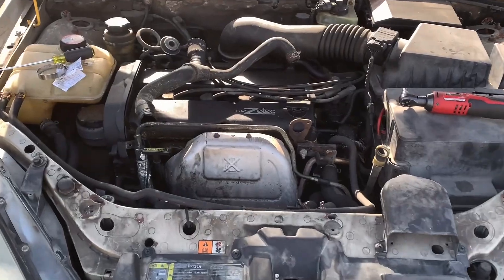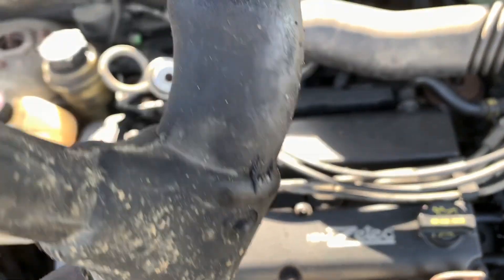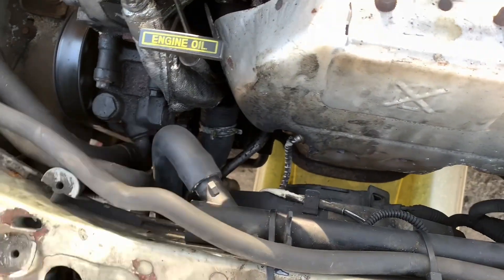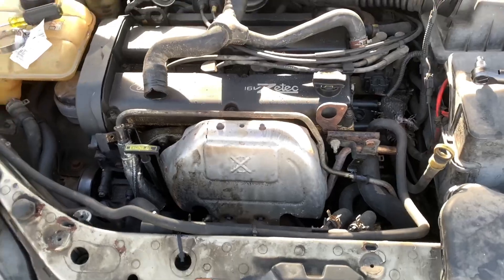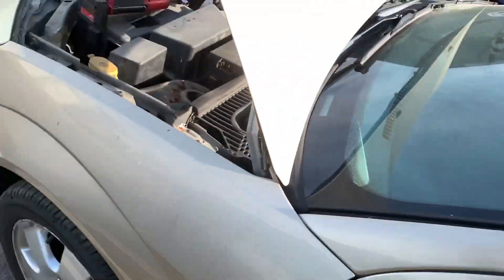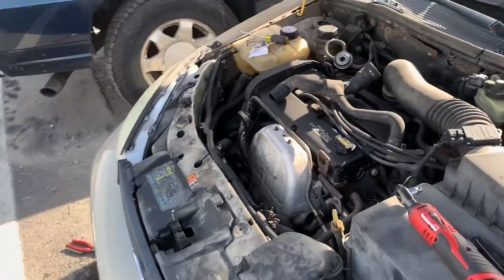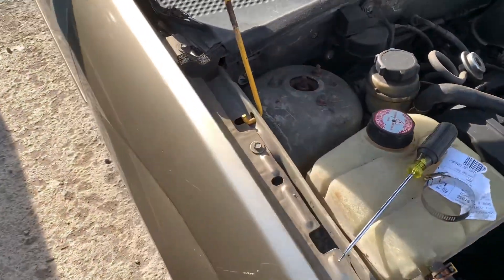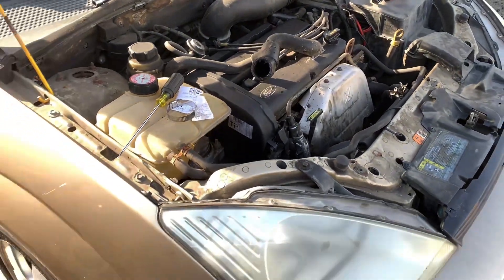Disaster Strikes While Selling My 2002 Ford Focus: Time to Replace a Split Radiator Hose!